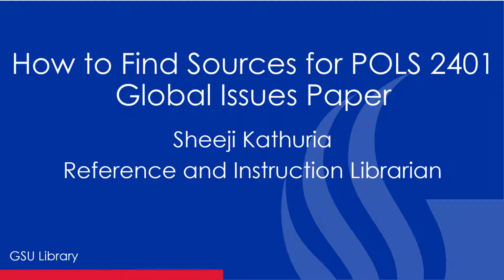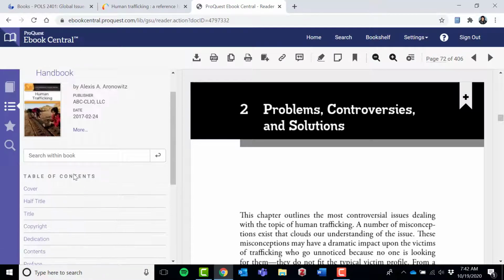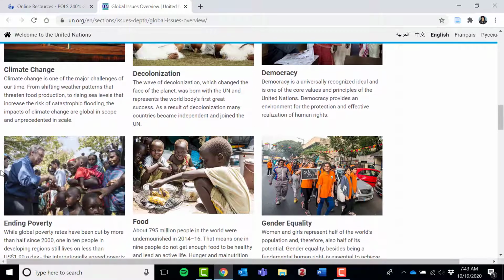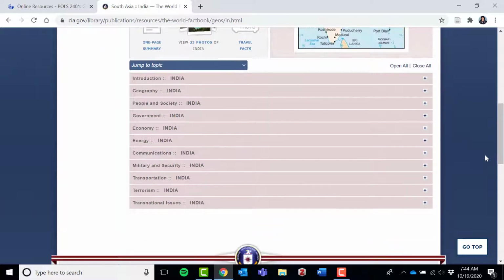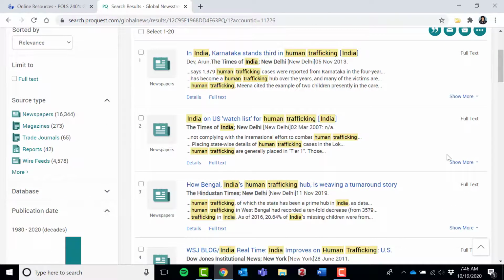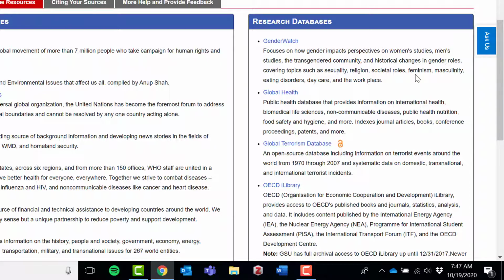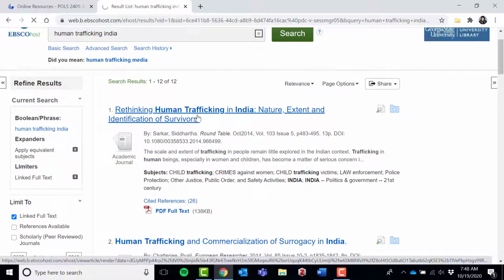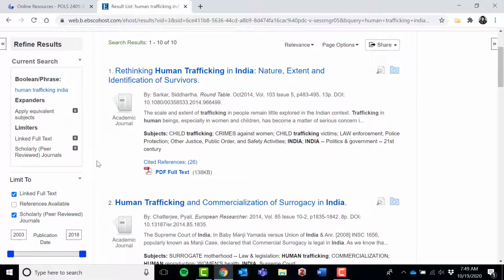POLS 2401 Search Tutorial